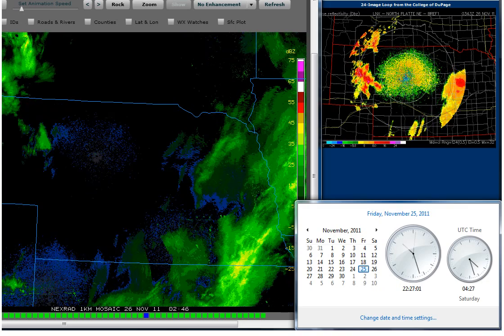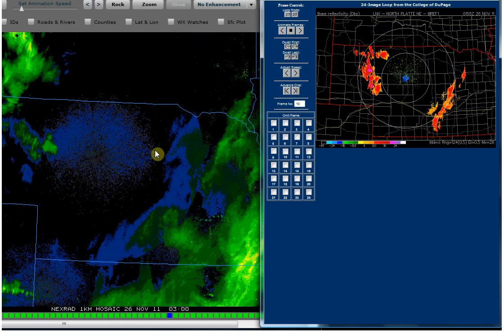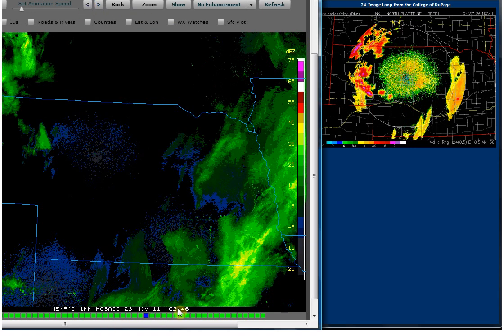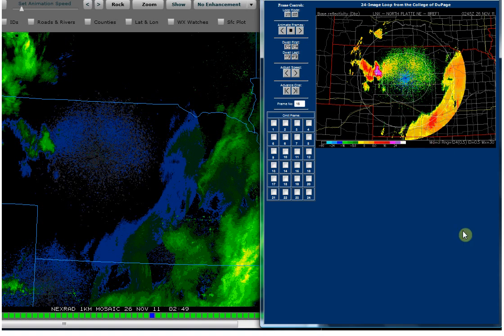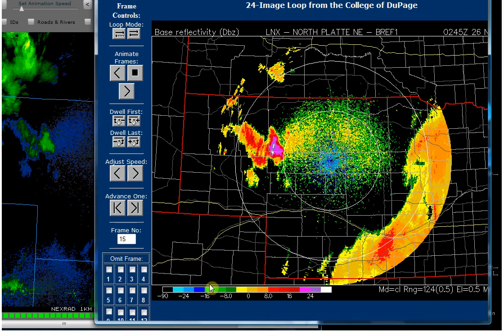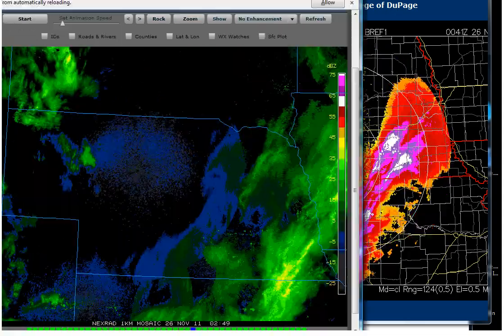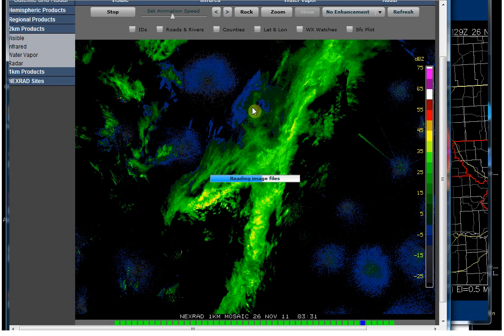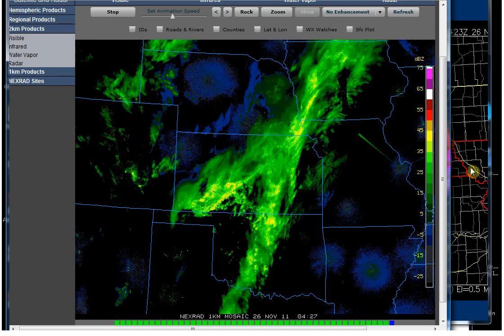11/25/11 Explaining HAARP Ring Edges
Location: North Platte, Omaha and Hastings Nebraska